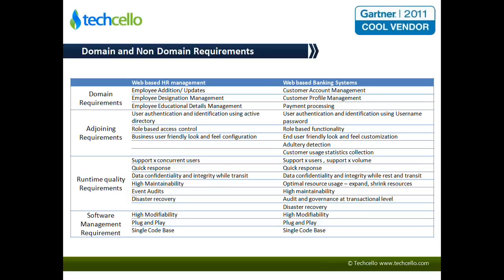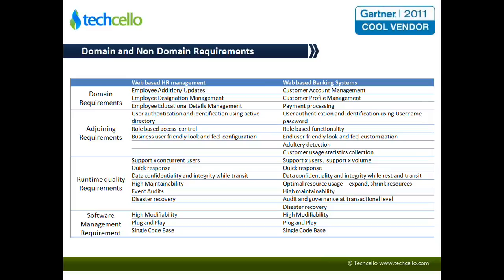Domain and Non Domain Requirements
What do you mean by Non-Functional Requirement? Let's take a very simple example lets take two systems right one a HR management system a simple web based HR system the another one is a simple web based banking systems. Now we kind of slides down this functionality or the requirement of these different systems into various categories.

So let's take a domain requirements, the domain requirements are pretty much unique to that particular product right. So HR is going to be focusing on employ addition management of employees and so on. Banking talks about customer management payment processing very unique.